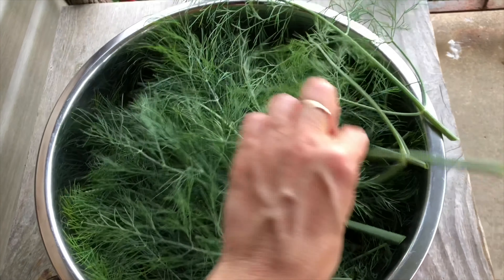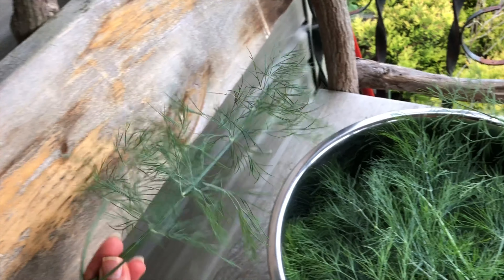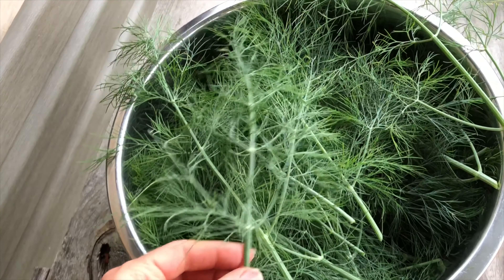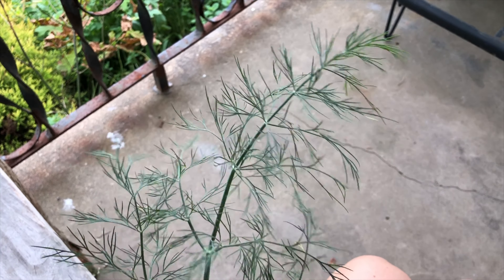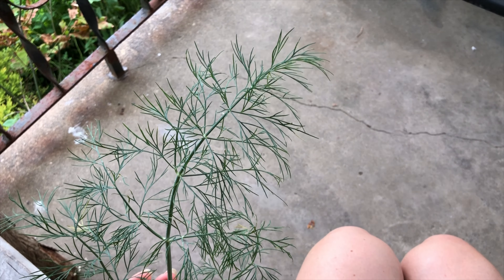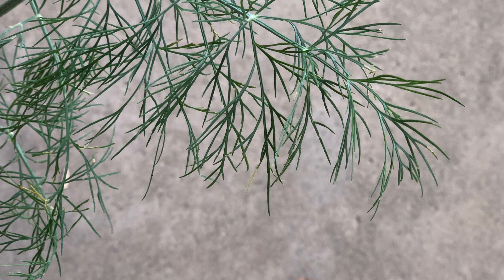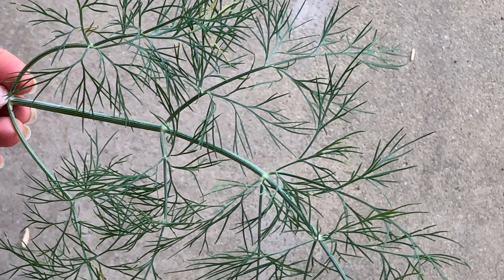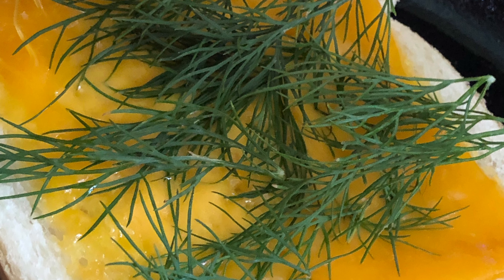Dilly Dilly Dillweed Dill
Dill weed - great in a sandwich, makes dips & dressings magical, spice blend essential and great dispeller of gas!